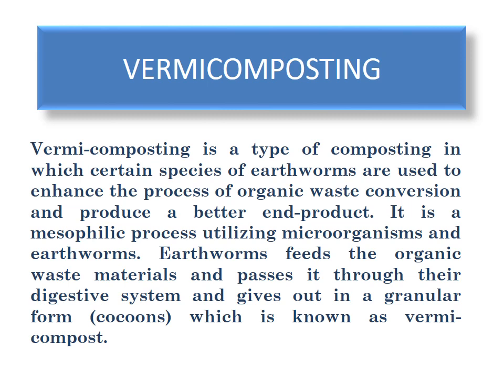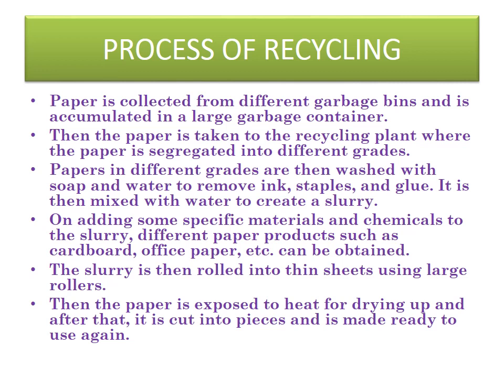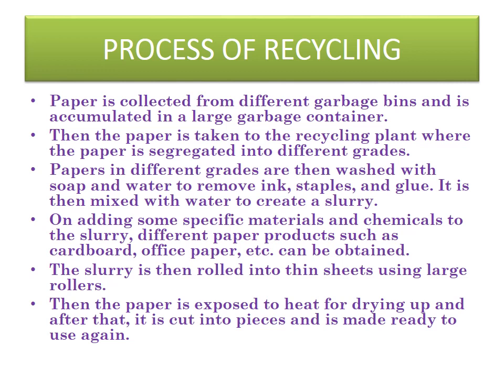CLASS VI SCIENCE Garbage in, garbage out by Ms. Lakshita Garg